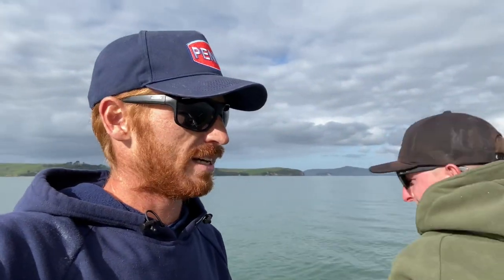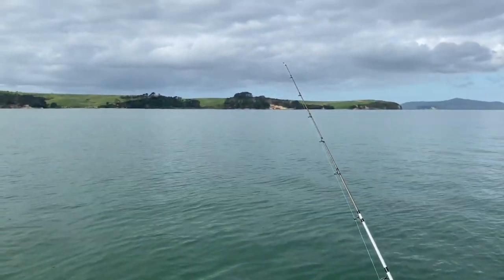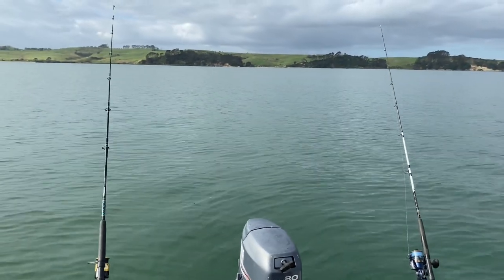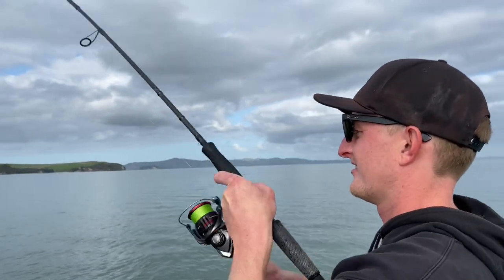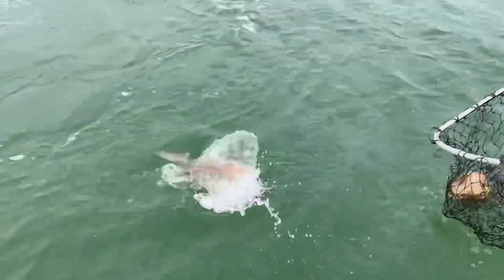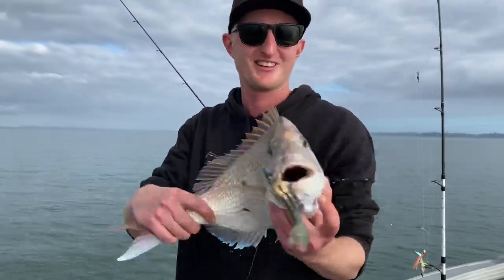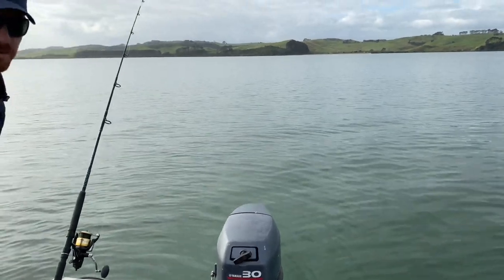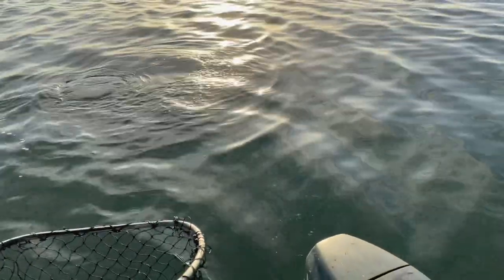Kaipara Harbour Snapper Fishing - Short Episode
Headed out from Mangawhai over to the Kaipara Harbour to a local launch spot with a good mate of mine Tom. Had burley in the water and it wasn’t long untill we had a lot of hungry snapper around.

Cheers wills